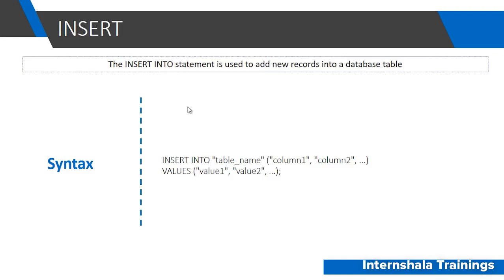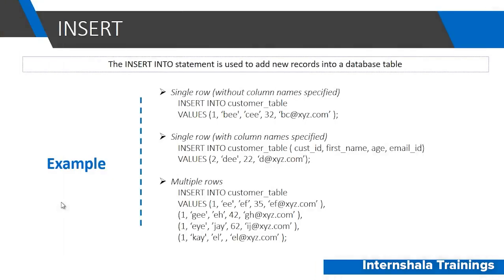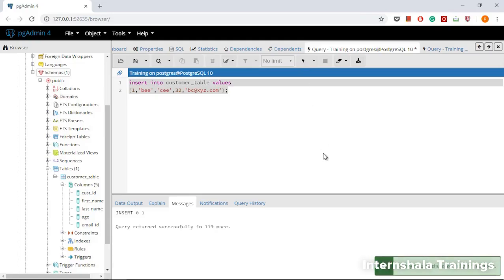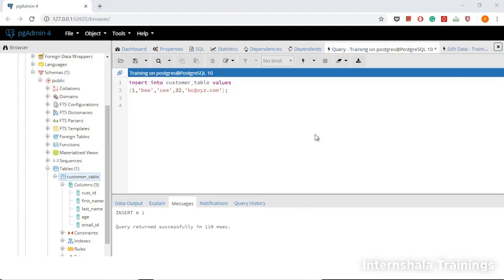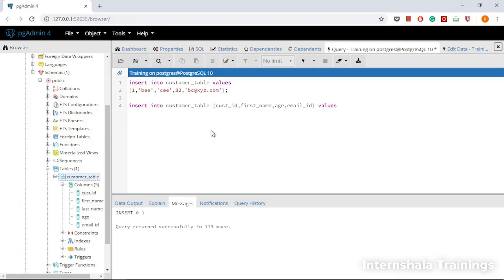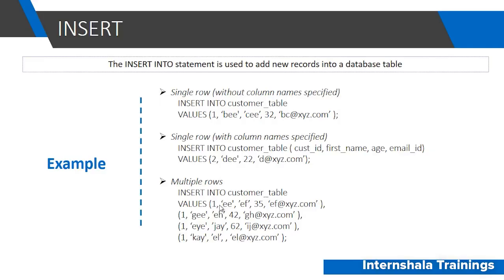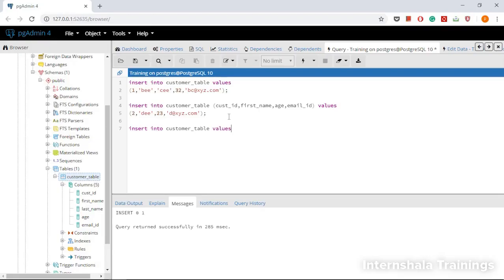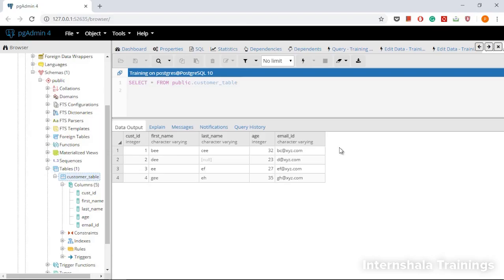e7 Insert 1